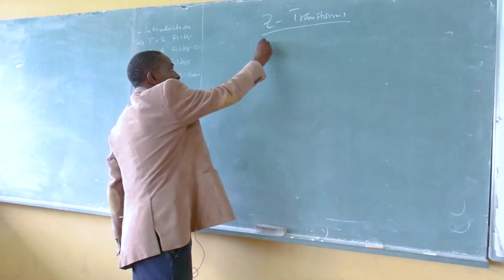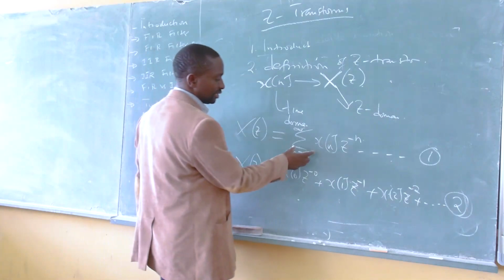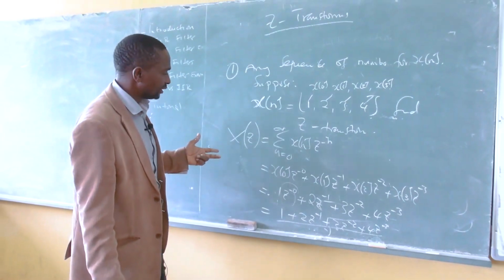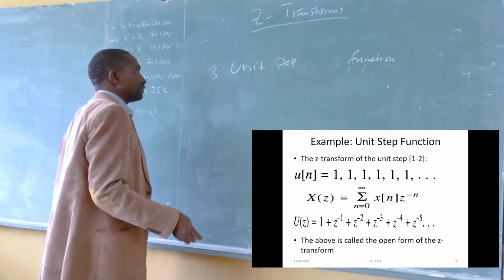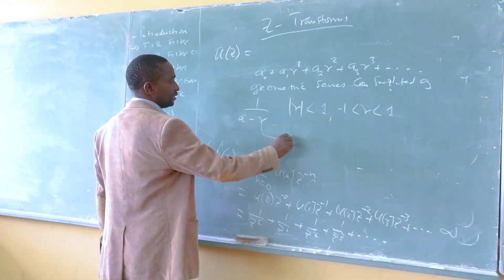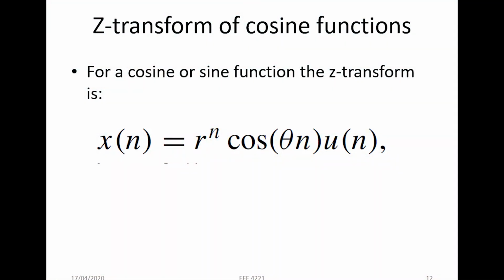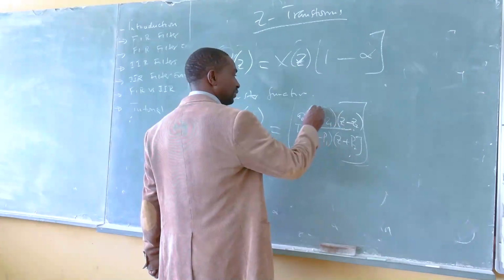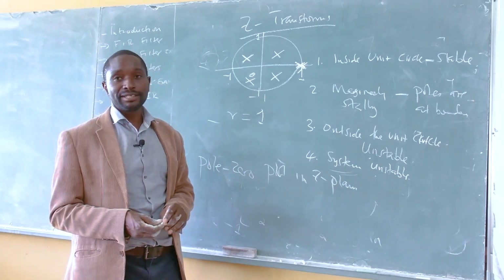lecture 8_z transform 1 EEE 4221_UNZA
This is a lecture on z-transform as applied in digital signal processing. this lecture is given to the fourth year students at the University of Zambia. This lecture gives a foundation in the analysis and synthesis of discrete signals and especially in resolving problems in convolution of discrete signals, digital filters and difference equations.